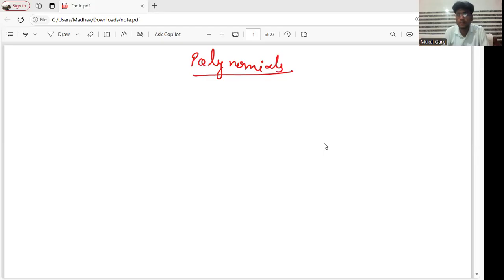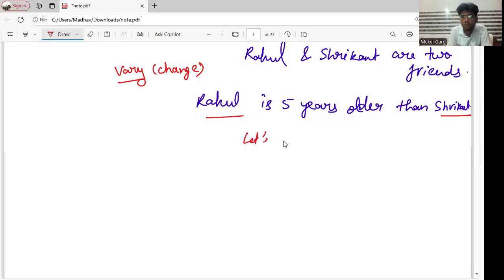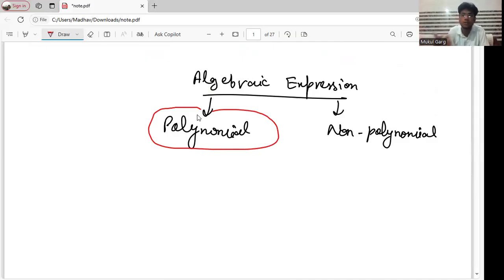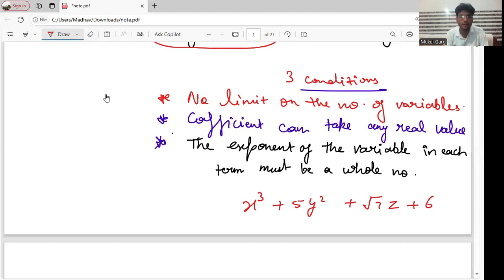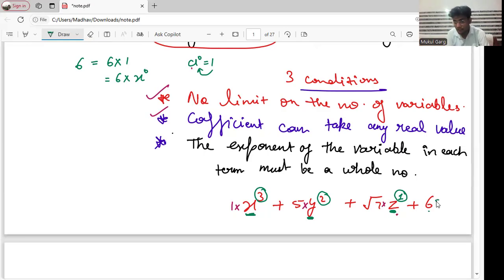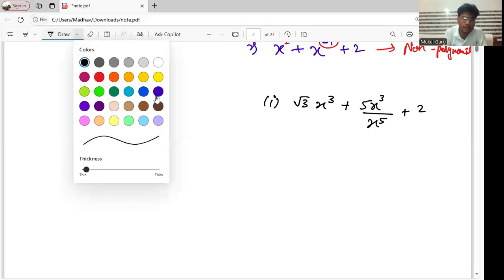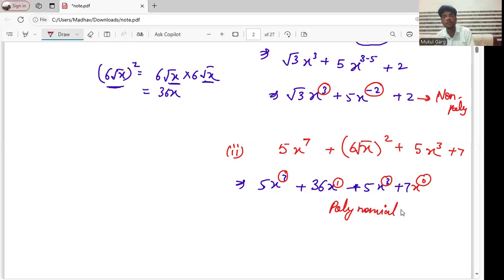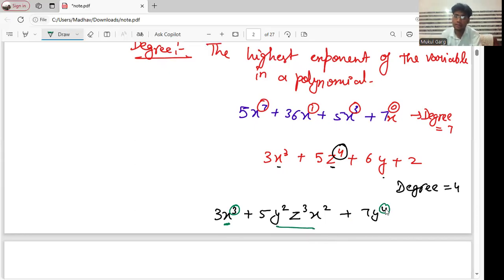Polynomials | Class 10 CBSE | Maths Lecture 1